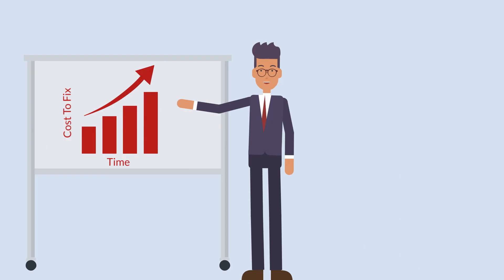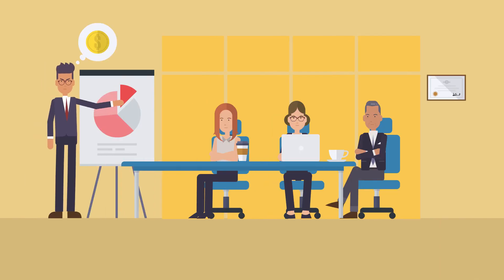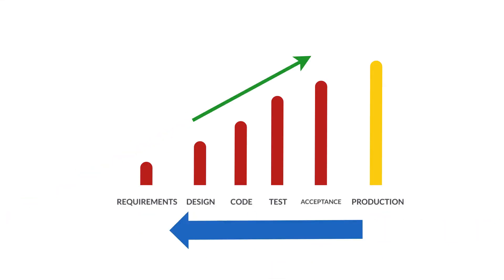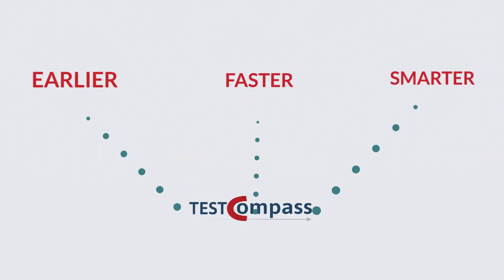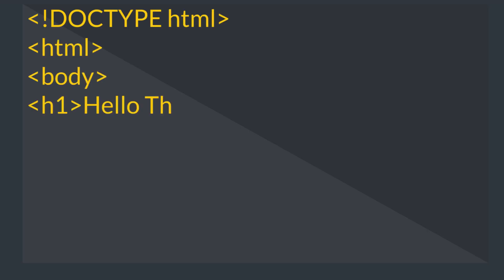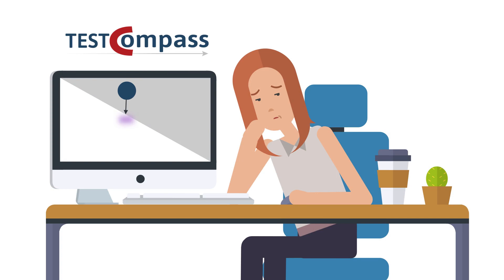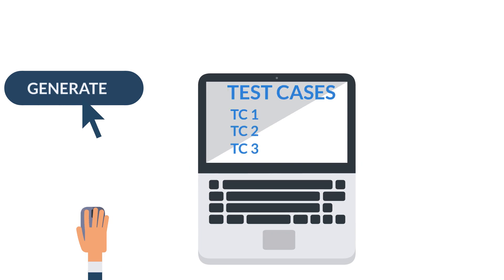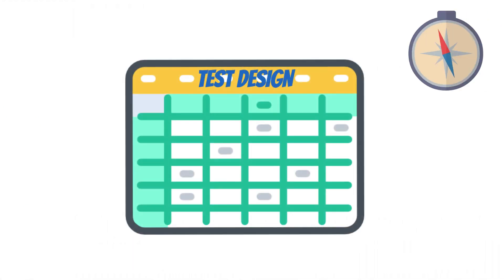TestCompass, the early based & easy to use Model Based Testing tool (MBT) in the Cloud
TestCompass, the early based and easy to use Model Based Testing tool (MBT) in the Cloud (SaaS). TestCompass supports in testing EARLIER, SMARTER and FASTER.

Nowadays we put a lot of effort into automating the execution of Test Cases. But this does require a structured test preparation and Test Case Design.

Model Based Testing (MBT) is a software testing approach that can help you optimize and speed up the Test Case Design phase. To get the best possible result, you need a well-organized test process and the right MBT-tooling that supports that process.

If you are looking for a structured, transparent and shift-left testing approach ánd a MBT-tool that fully supports this approach, TestCompass can be the right choice for you.